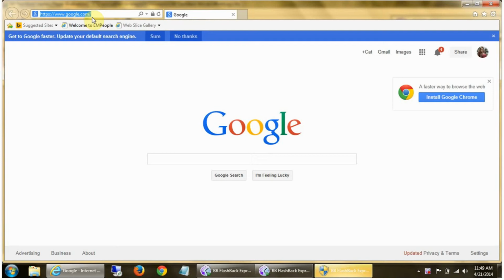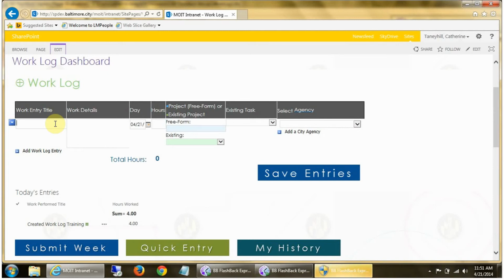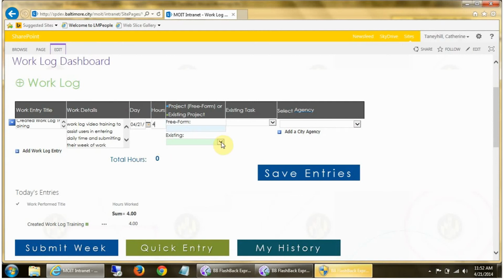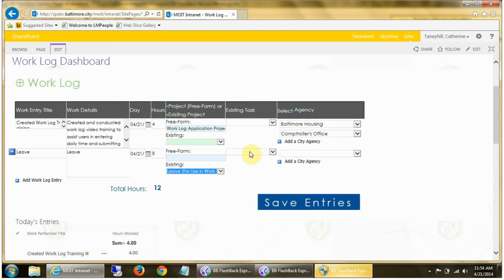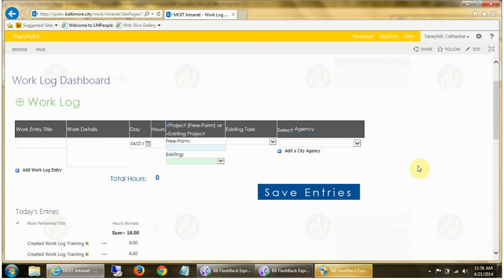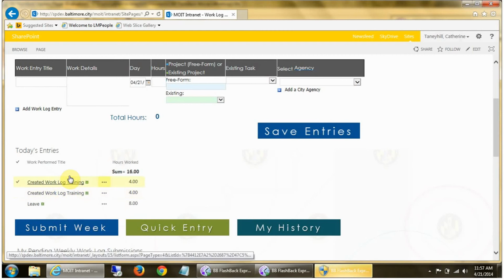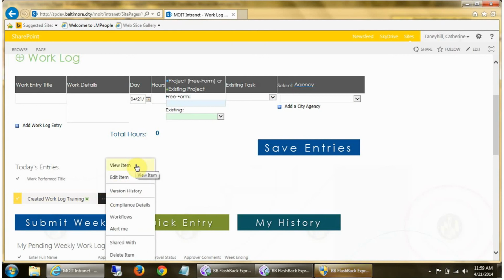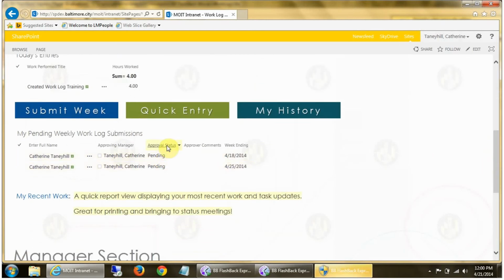MOIT Work Log Application Web Training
The Work Log training within the MOIT Intranet - SharePoint 2013